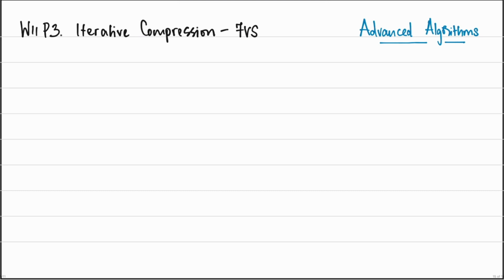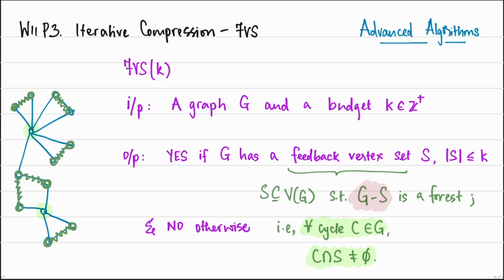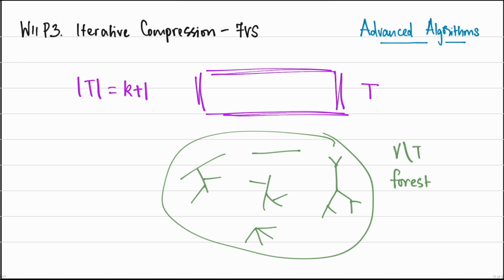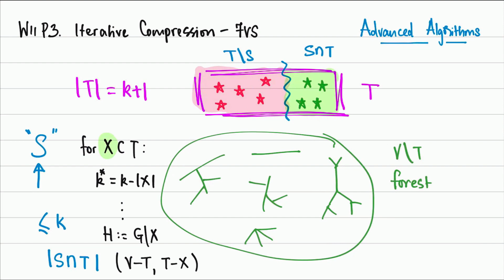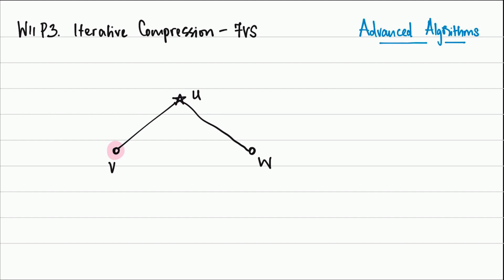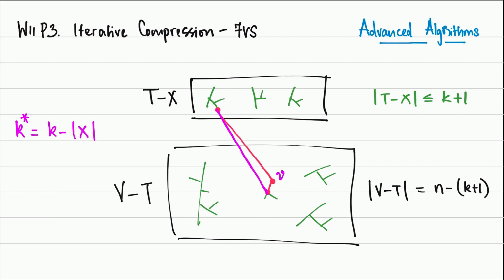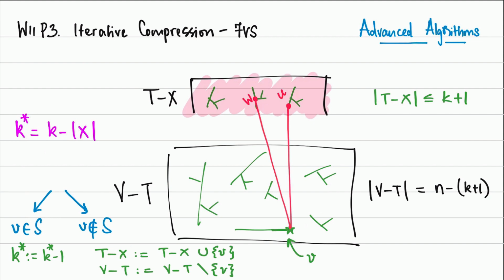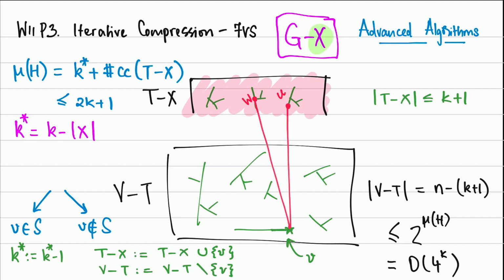W6_L6.3: Iterative compression, feedback vertex set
Video Overview
 We introduce the paradigm of parameterized algorithms. We cover the following topics this week:
 1. An overview of the parameterized framework
 2. An introduction to iterative compression via vertex cover
 3. Using iterative compression to solve feedback vertex set